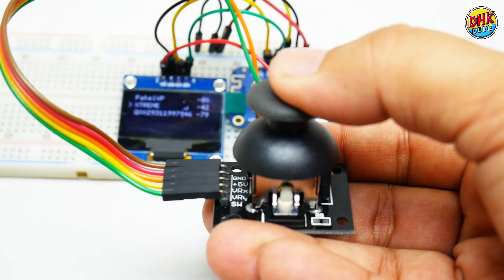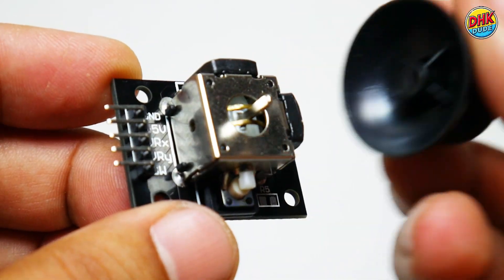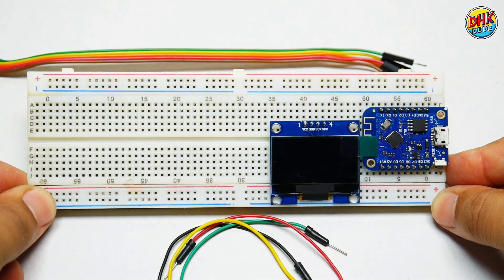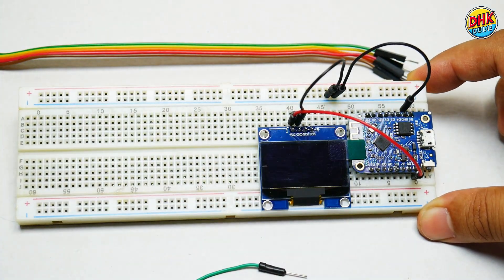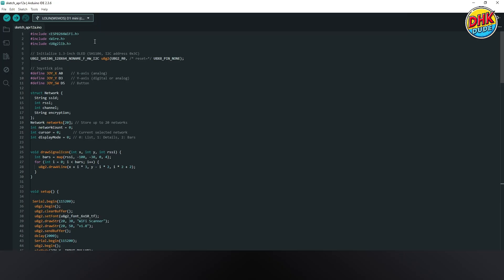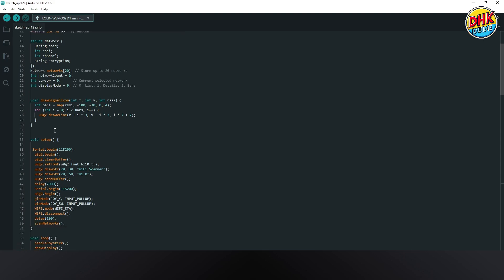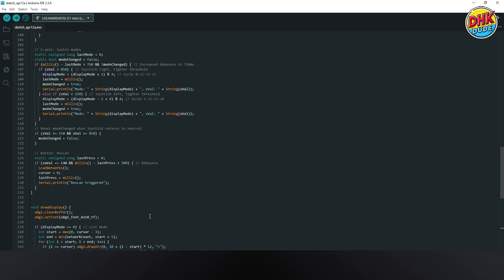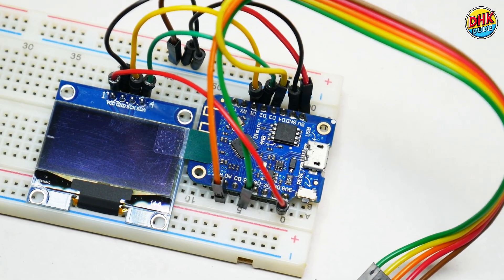DIY Wi-Fi Scanner: Fix Slow Wi-Fi with Wemos D1 Mini! | DIY IoT Project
Build a cheap Wi-Fi Scanner to fix slow Wi-Fi in your hostel, home, or café! This DIY IoT project uses the Wemos D1 Mini, a 1.3-inch OLED display, and a joystick module to analyze Wi-Fi networks, signal strength, and channel congestion. Perfect for students, tech enthusiasts, and budget makers, this scanner helps you boost streaming, gaming, or studying by finding the best signal and clearest channel. Follow along to assemble it, code it, and see it in action—no pro skills needed! Get the full code, wiring diagram, and parts list below. 🛠️

🛠️ Component List:
Wemos D1 Mini
1.3-inch OLED Display (128x64, I2C)
Joystick Module

📽️ Video Chapters:
0:00 – Intro: See the Wi-Fi Scanner in Action!
0:30 – Components: Affordable Parts for ₹1000
2:15 – Wiring Diagram: Connect It Right
2:25 – Assembly: Build Your Scanner Step-by-Step
7:25 – Code Explained: Make It Scan Wi-Fi
9:40 – Final Demo: Fix Wi-Fi with List, Bars, Histogram Modes
10:50 – Outro: Build It & Subscribe!